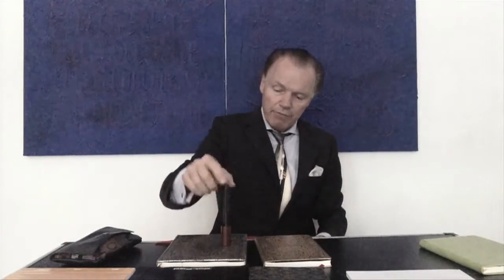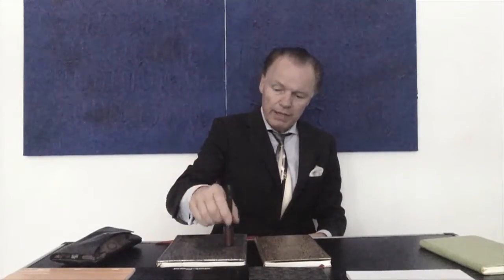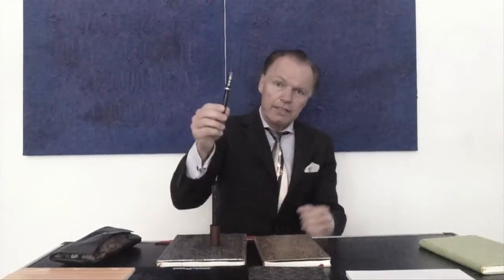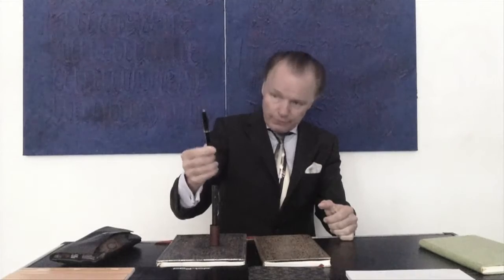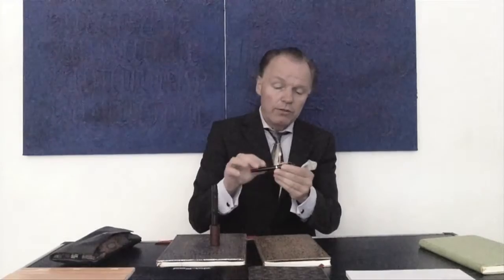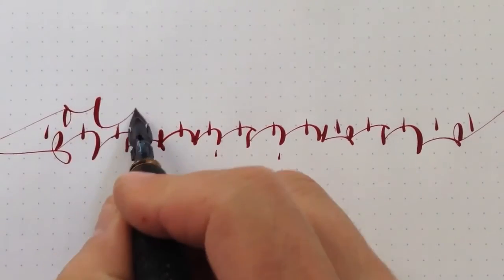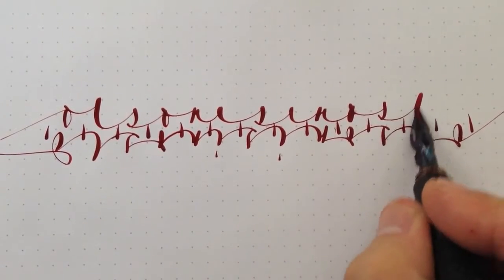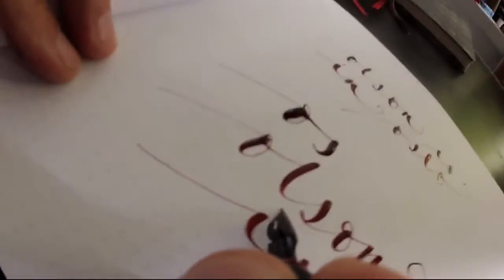Peter Unbehauen: Handwriting with Favorite Fountain Pens